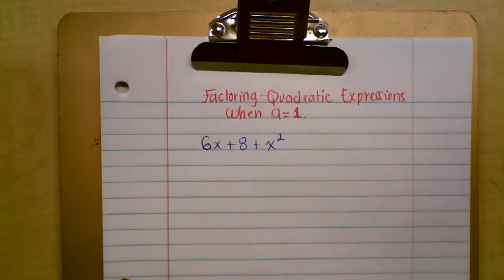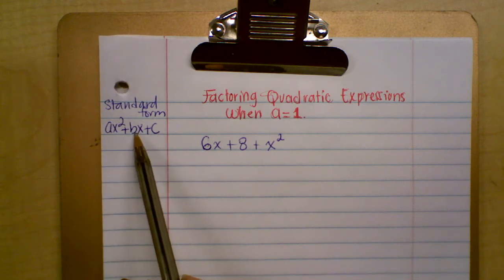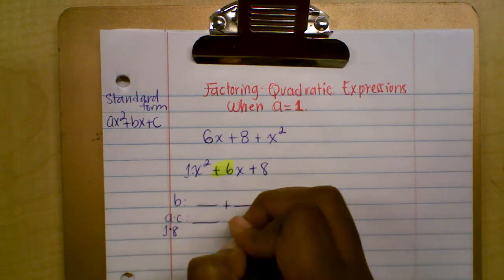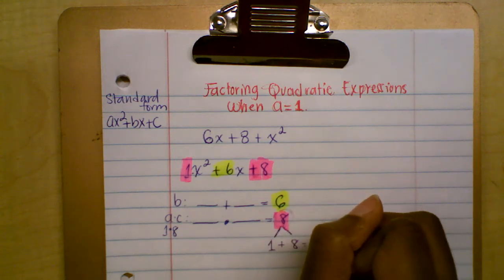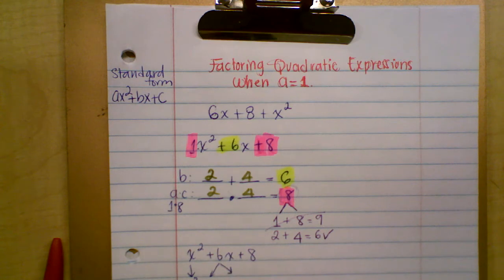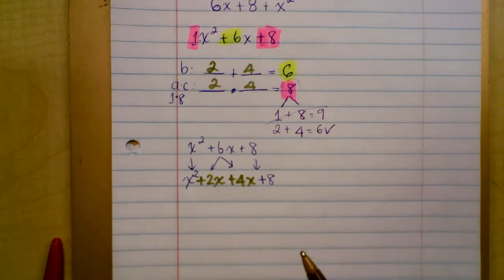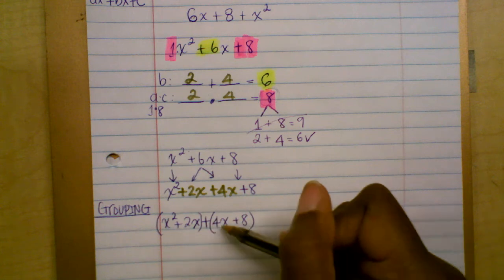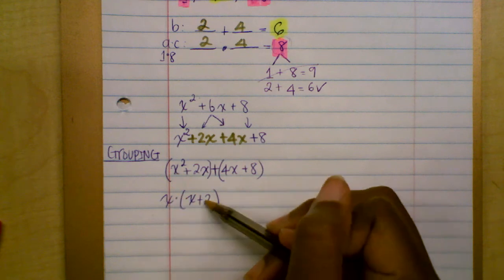Factoring Quadratic Expressions when a=1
In this video, I am explaining how to factor a quadratic expression when the leading coefficient, a=1.